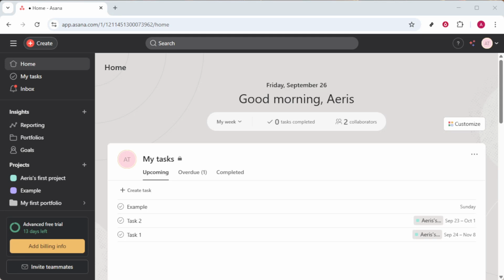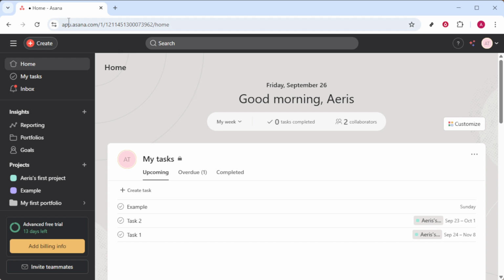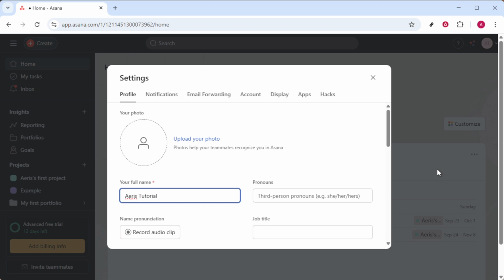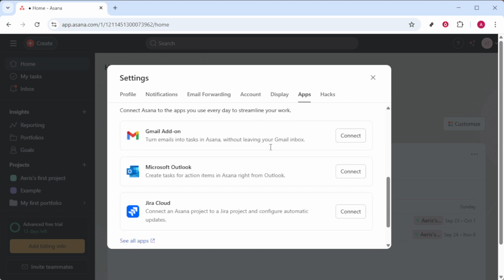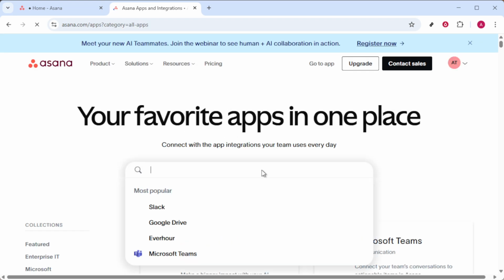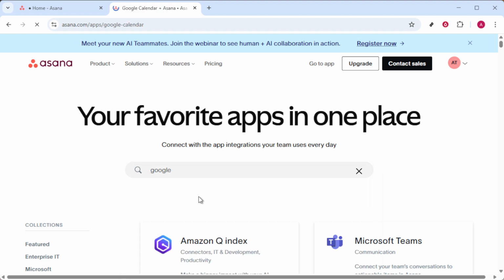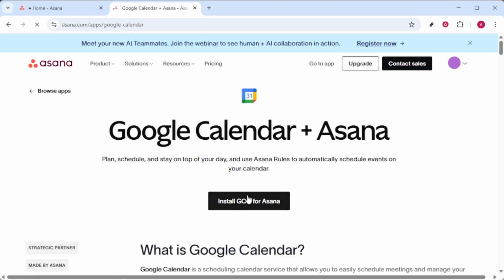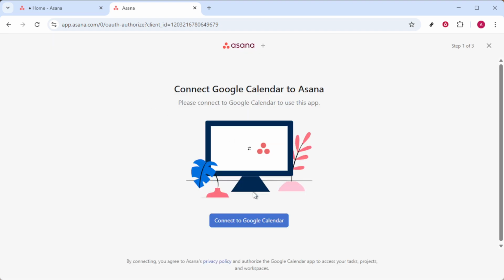How to Integrate Asana With Google Calendar | Quick Tutorial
Learn how to seamlessly integrate Asana with Google Calendar to stay on top of your tasks, deadlines, and projects! In this step-by-step tutorial, we’ll show you how to sync your Asana tasks with Google Calendar so you can manage your schedule efficiently and never miss an important deadline.

✅ What You’ll Learn in This Video:

How to connect Asana to Google Calendar
Syncing tasks and due dates automatically
Tips for managing your calendar effectively

Whether you’re a project manager, freelancer, or team member, this integration will help you boost productivity and stay organized.